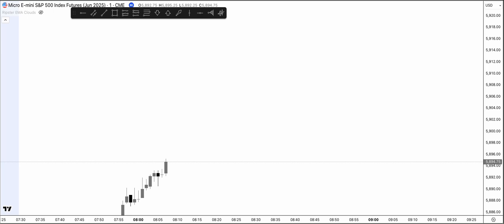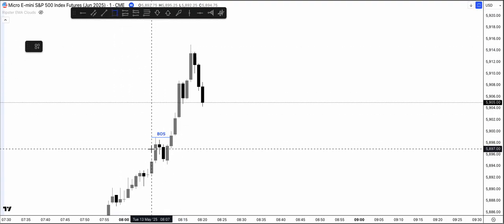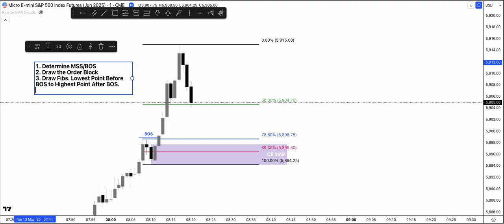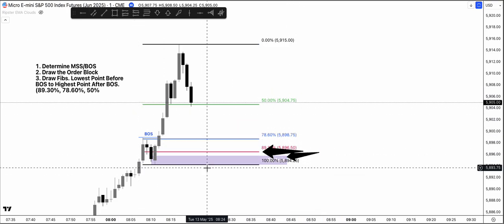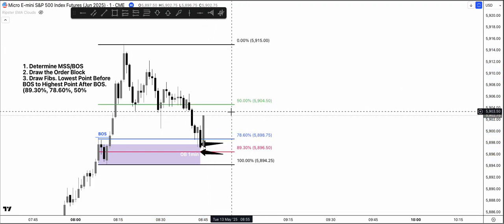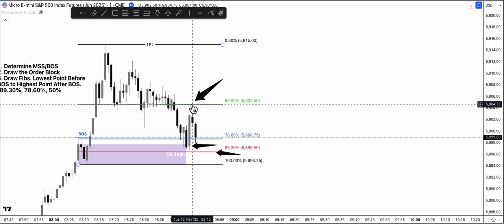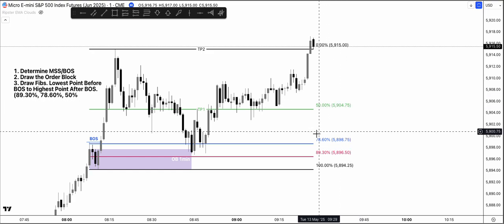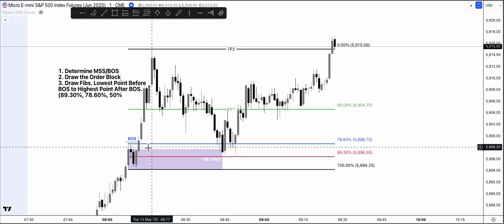JEDI MODEL - JEDI TRADING STRATEGY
Trading Strategy Using Order Block Along With Modified Fib.